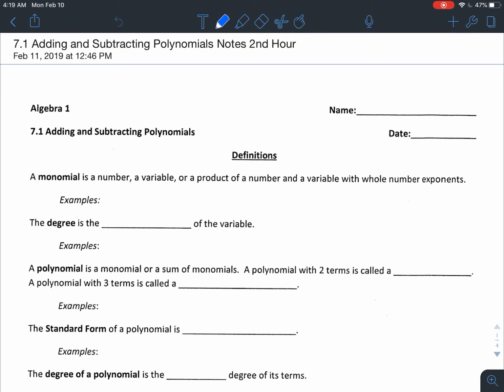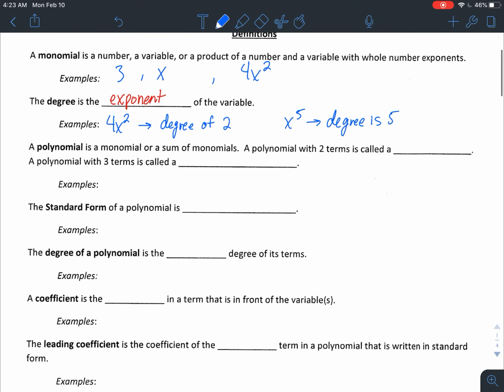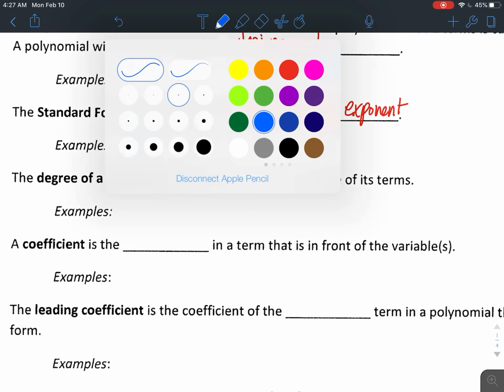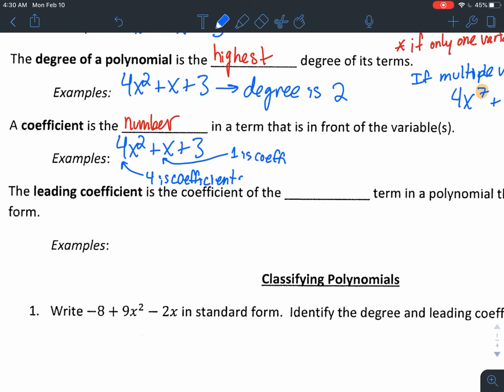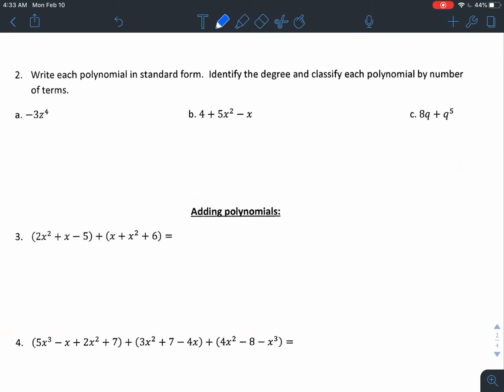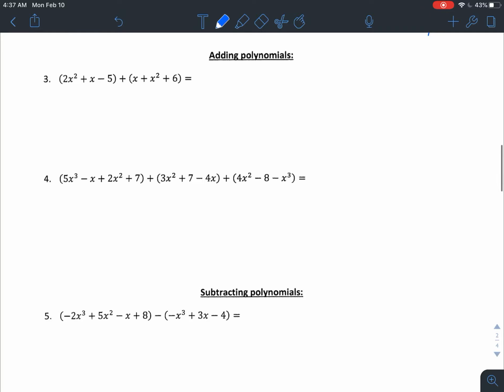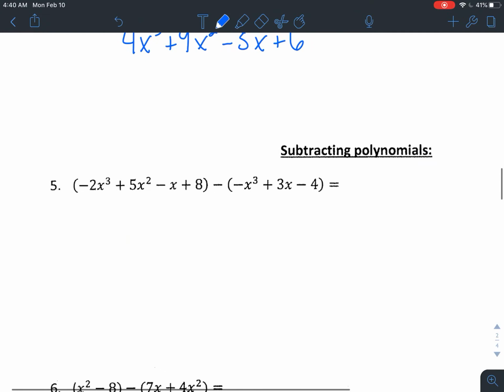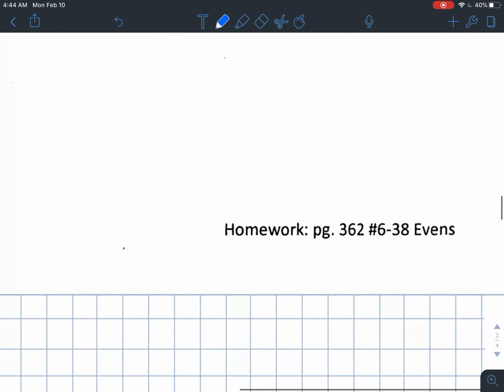7.1 Adding and Subtracting Polynomials Notes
Video tutorial of the notes for 7.1 Adding and Subtracting Polynomials in Algebra 1.